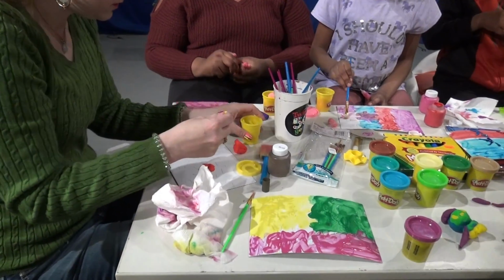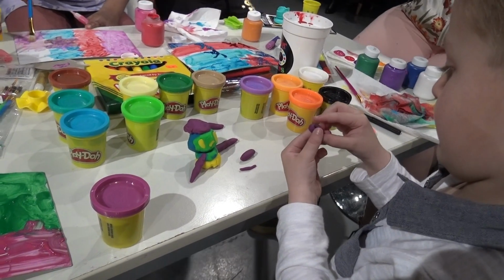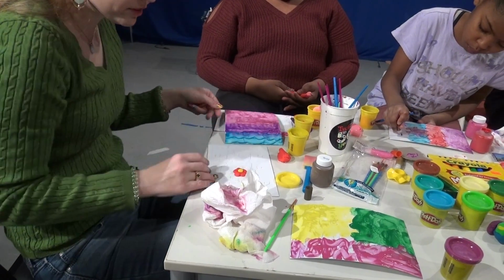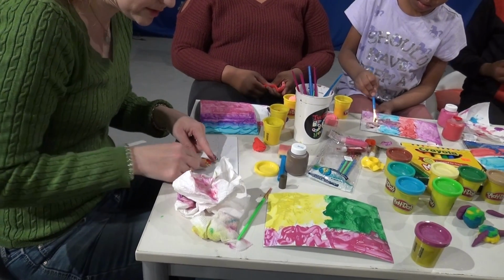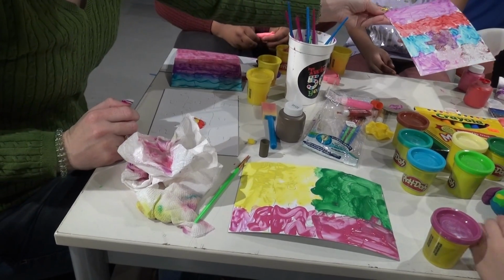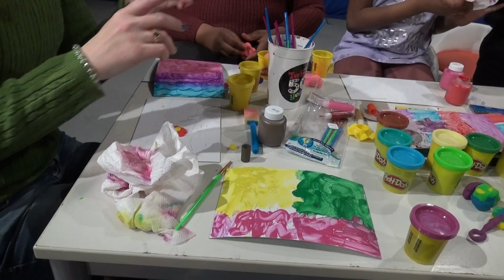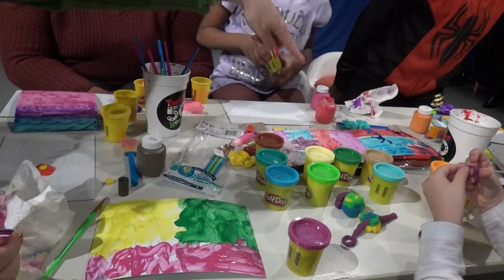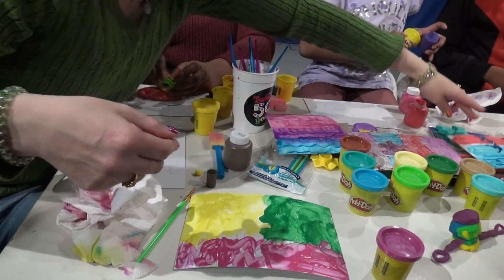Meagan J Meehan teach arts to kids at BRIC